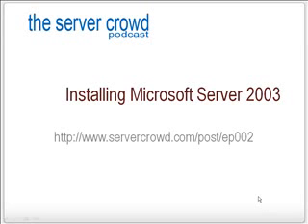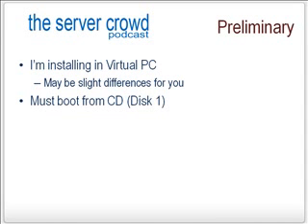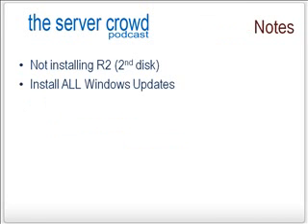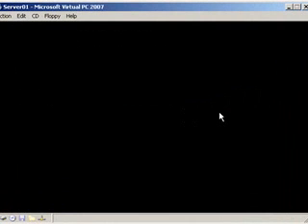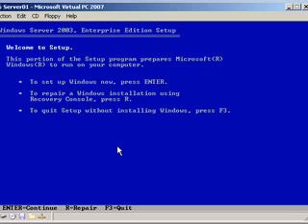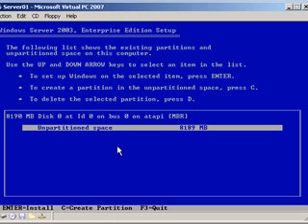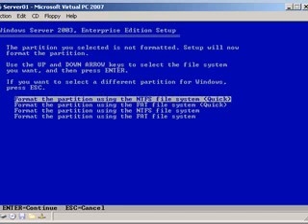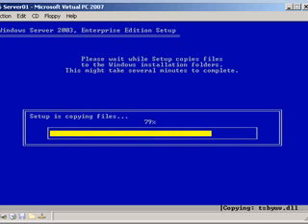Installing Server 2003 1/3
This video covers the basics of installing Microsoft Server 2003.